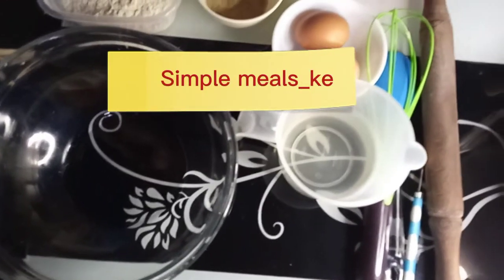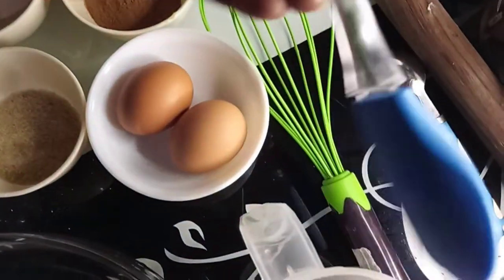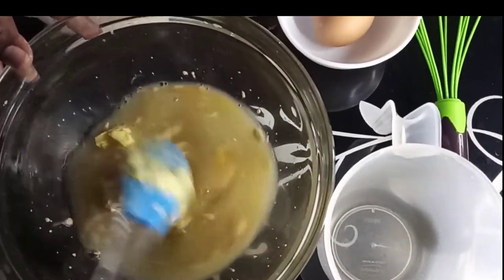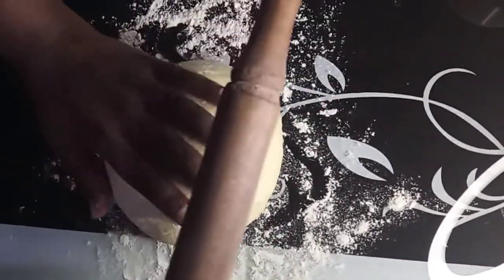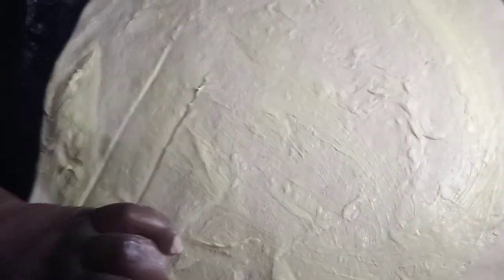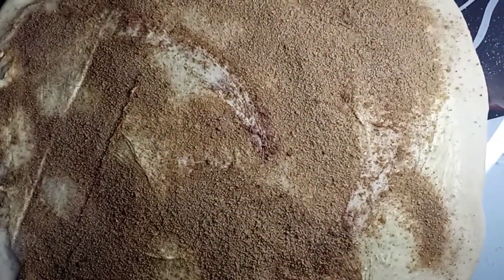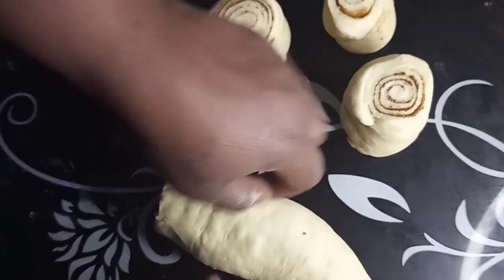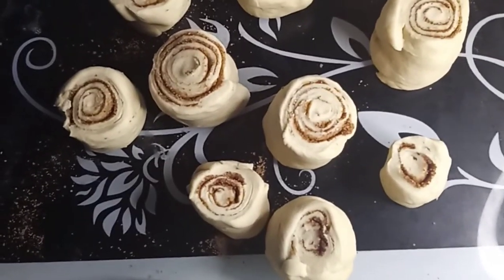How to make cinnamon buns/ rolls the Kenyan edition.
How to make cinnamon rolls easy.